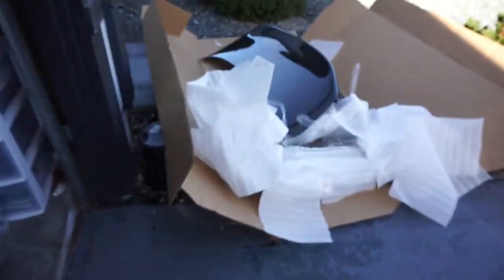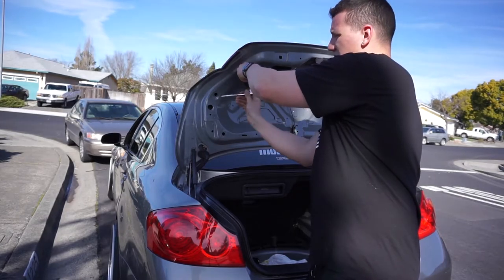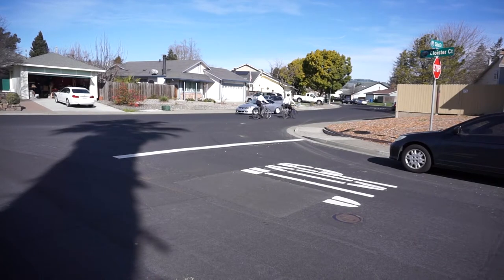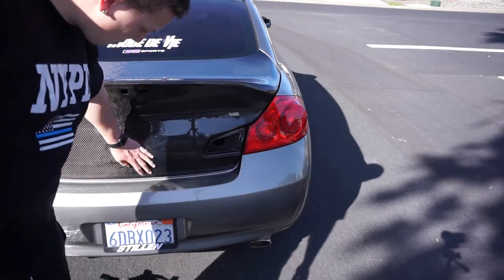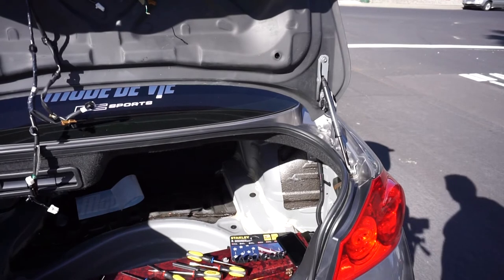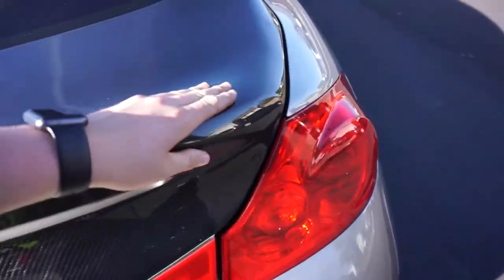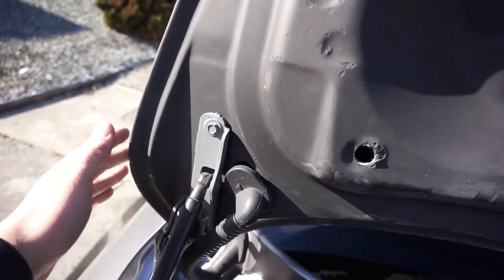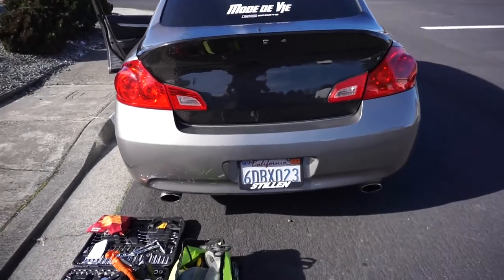Successful Automotive Bella CF Duckbill Trunk Install - Infiniti G35 / 37 Sedan v36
Install time for this Carbon Fiber install video. Took about three hours of me just being super cautious with some breaks here and there. Link to the trunk (listed below) be sure to check out all of Successful Automotive products they make. Great company and great customer service. Will have a follow up video on the trunk as well. It still needs some final touches. Successful Automotive Carbon Fiber Bella Buckbill Trunk Install